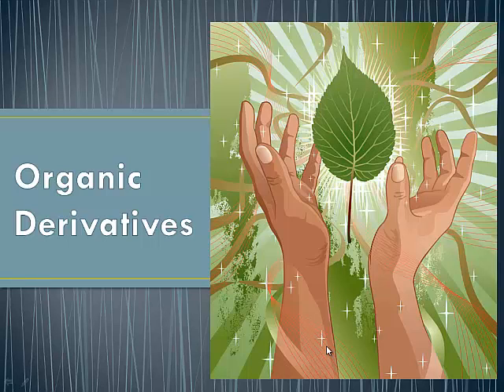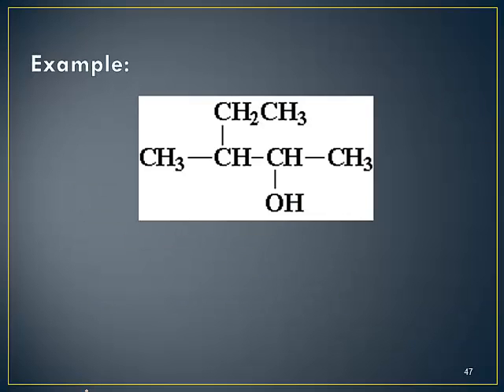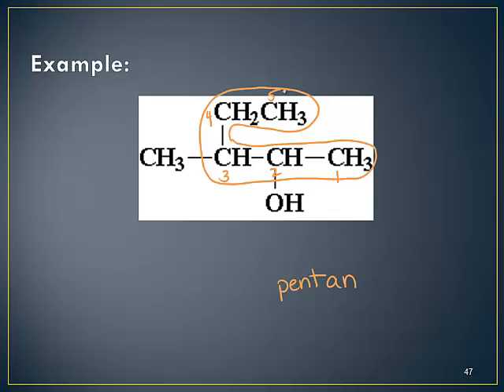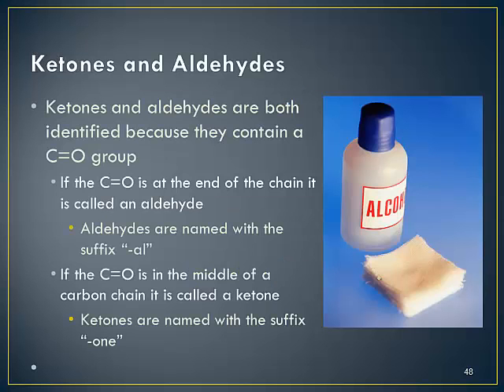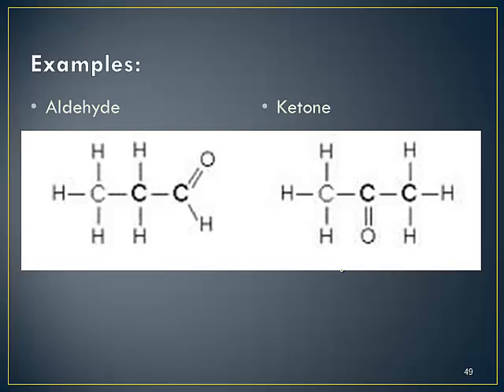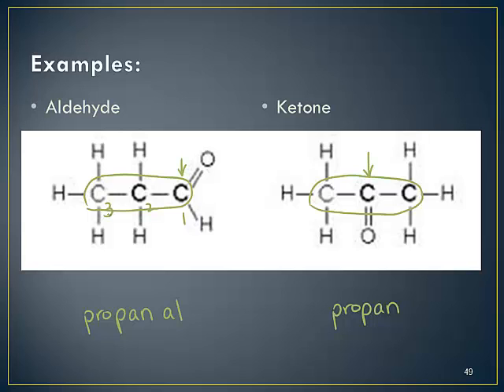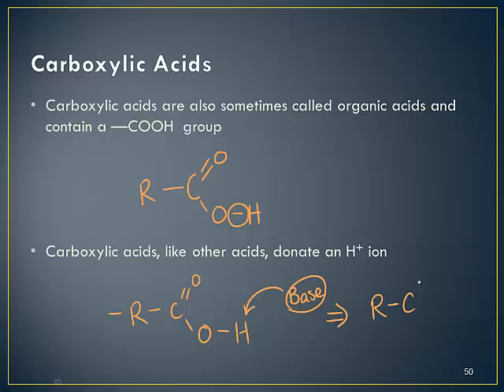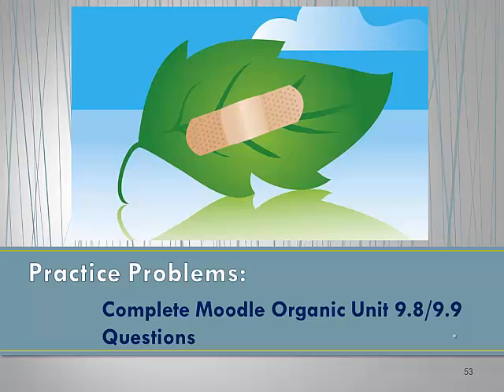Unit 7--Day 4: 9.8-9.8 Alcohols and Organic Derivatives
This video summarizes the key points that we need for Chemistry 11 with respect to Organic Derivatives, including alcohols. This is a huge topic at a university level so this should only be considered to be a cursory introduction.